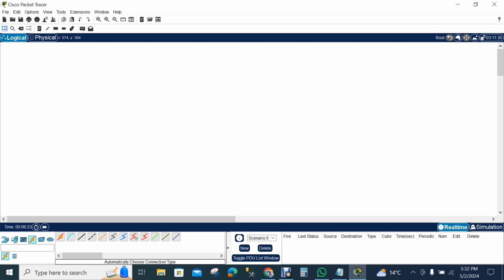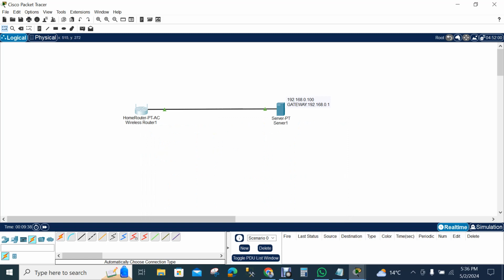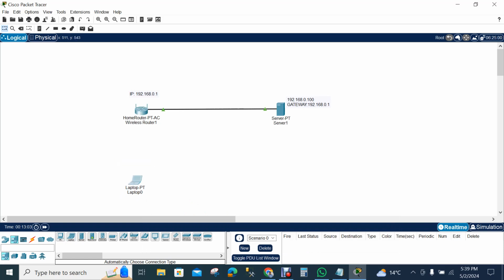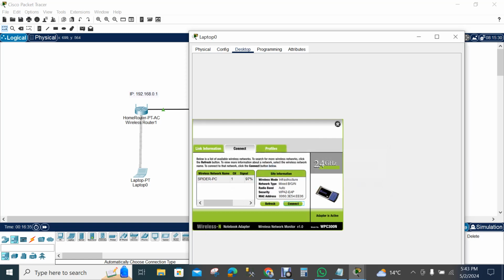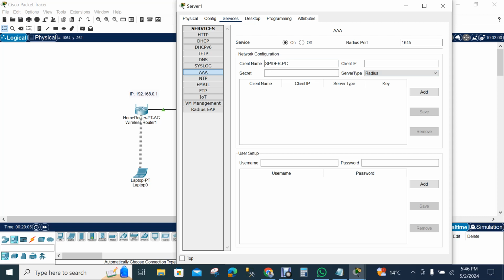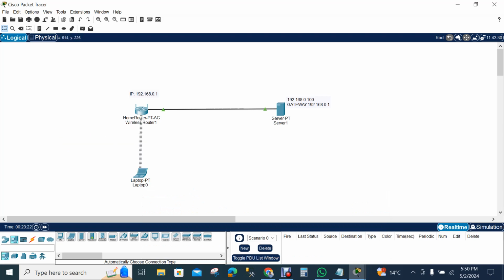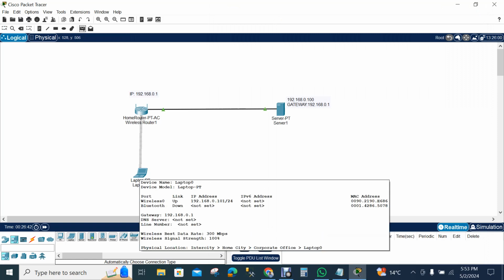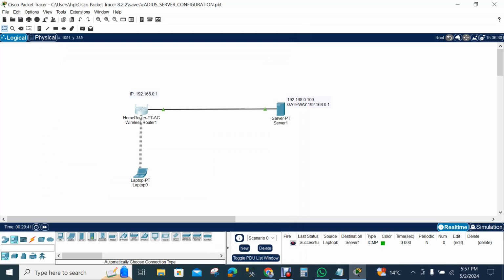Radius server configuration = MD SHAMRAT MIAH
Radius server is a deep configuration system with our router wifi and different users. In this video we are going to understand how to configure Radius server with configuration  on Home router/ Users wireless device .
With create a new profile i try to give a clear concept  in this video.